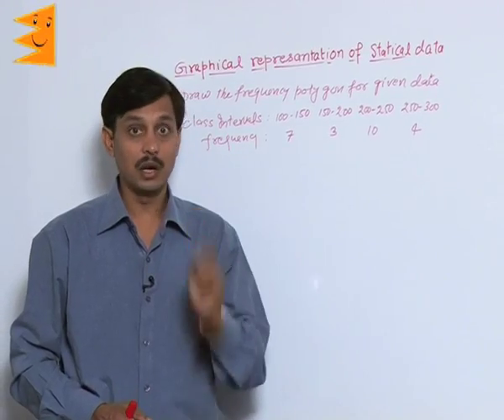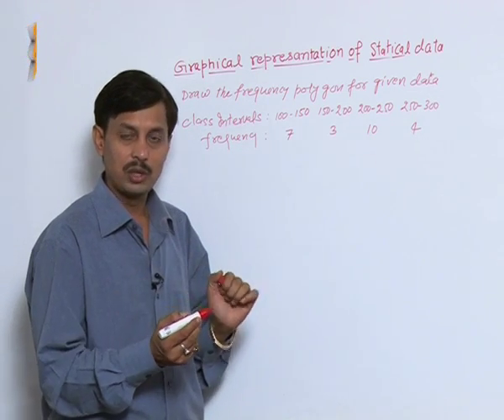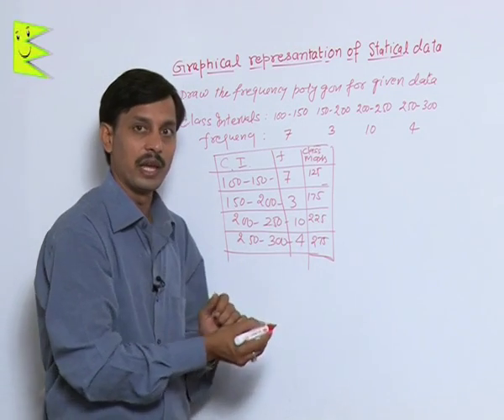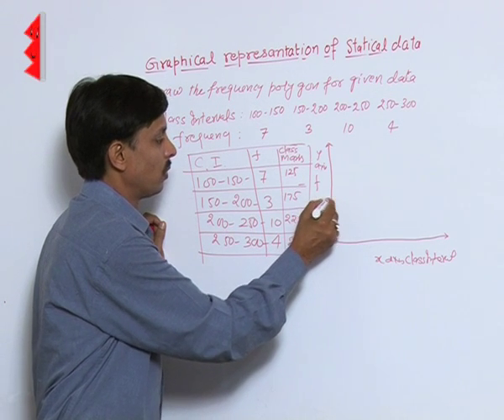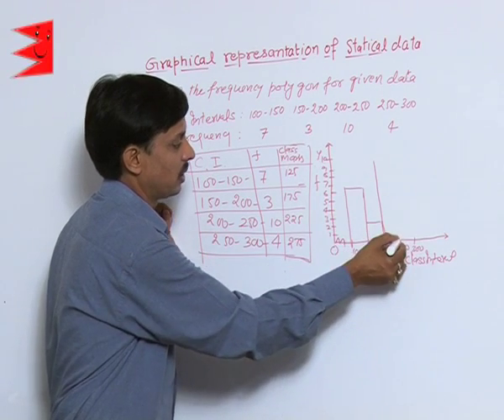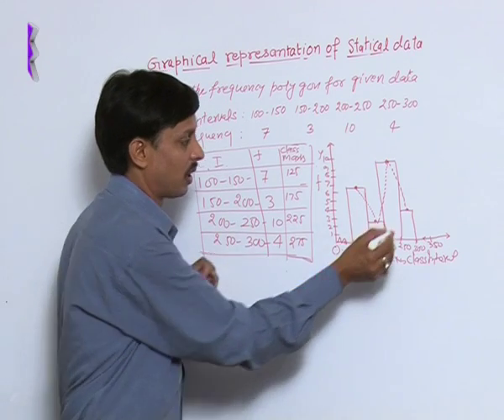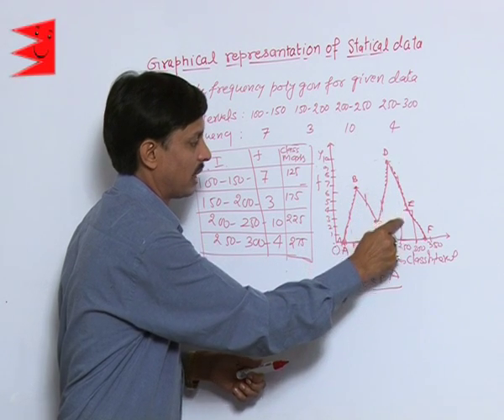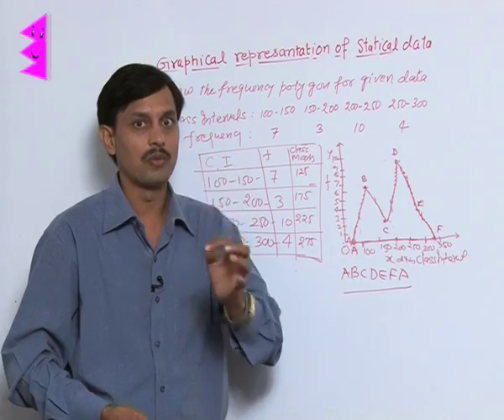CBSE Class 9 Maths Statistics Frequency Polygon |Extraminds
Chapter: Statistics
Topic: Frequency Polygon
Extraminds